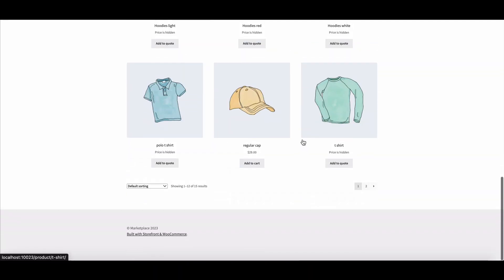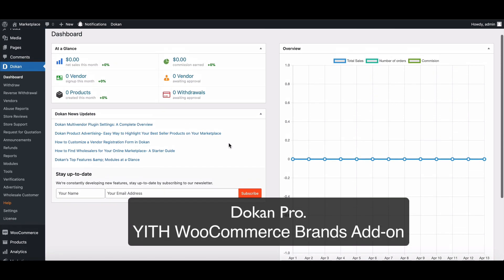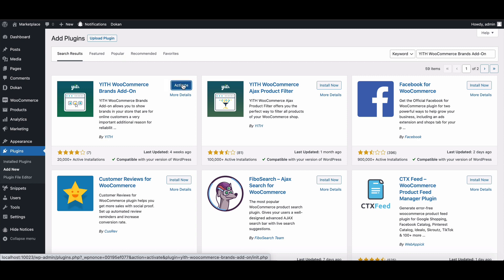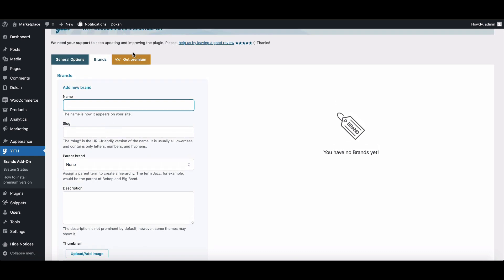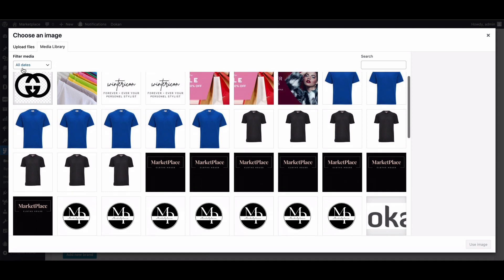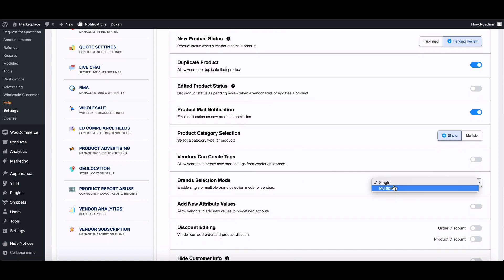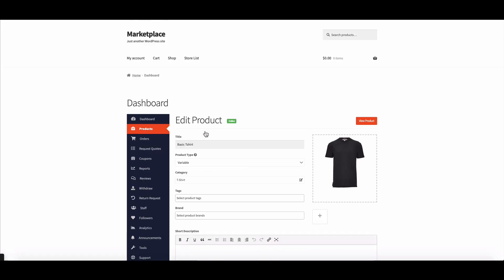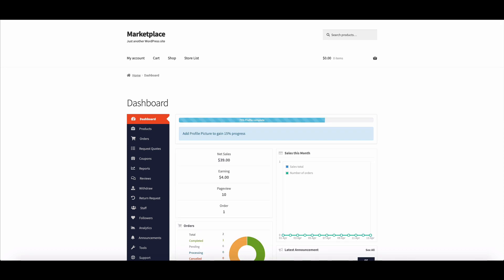How to Add YITH WooCommerce Brands to Your Dokan Marketplace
The YITH WooCommerce Brands is a plugin that allows you to showcase brands on your website. This plugin is perfect for any online store that sells products from different brands. Uisng the YITH WooCommerce Brands plugin you can create a brand page, list brands in the sidebar, and even add brands to products.

Dokan is a multivendor marketplace plugin that allows you to create a marketplace like Amazon, Etsy, or eBay. Using this plugin you can allow multiple vendors to sell their products on your website.

The YITH WooCommerce Brands add-on works seamlessly with Dokan. Once you install and activate the plugin, vendors can add their own brands to their products. This means that customers can filter products by brand, making it easier for them to find what they're looking for.

After integrating with Dokan, when a vendor adds a product, they can select the brand from a drop-down menu. This will add the brand to the product page, allowing customers to see the brand name and logo. If a customer clicks on the brand name or logo, they will be taken to a page that displays all products from that brand. This makes it easy for customers to find all products from their favourite brands in one place.

We will show the entire process in the video.

✦ ✦ ✦ Time-Stamp ✦ ✦ ✦

▶️ 00:00  Dokan Intro
▶️ 00:06  Why YITH Woocommerce Brands Add-on Need ?
▶️ 00:40 How You Can Download YITH Woocommerce Brands Add on?
▶️ 01:01  YITH Woocommerce Brands Add on Dashboard Overview
▶️ 01:52  How Admin Can Change Brand Settings from Dokan Settings?
▶️ 02:08  How Vendor Can Use it ?
▶️ 02:36  How Product Page look?
▶️ 02:45  Final Verdict